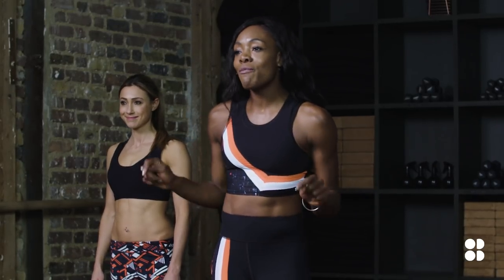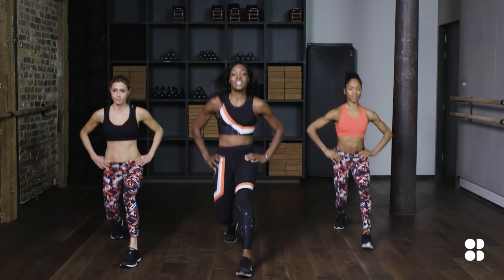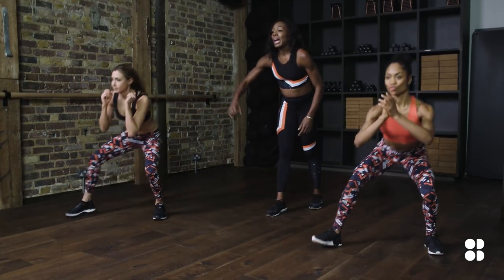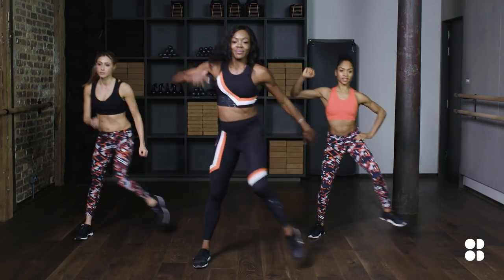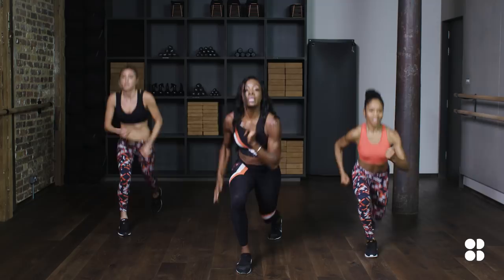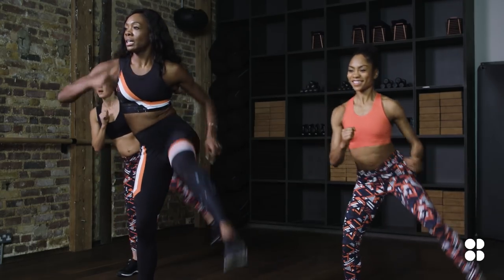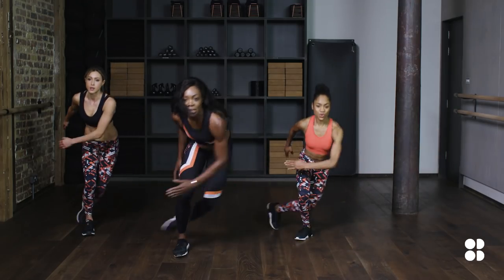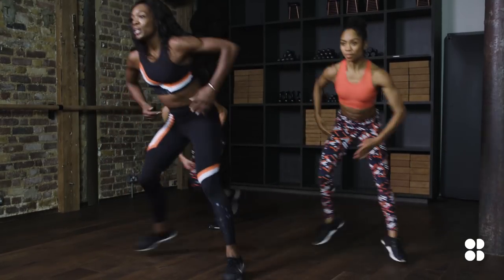5 Minute Leg Burner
We like our pert bums with a side of toned legs, so in addition to the 30 minute main workout, try this 5 minute workout to get those muscles shaking.